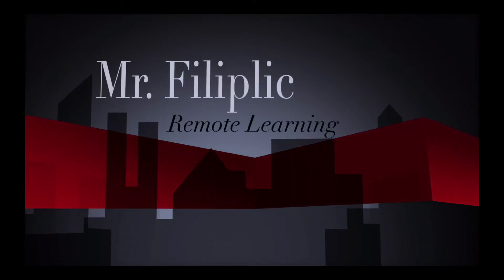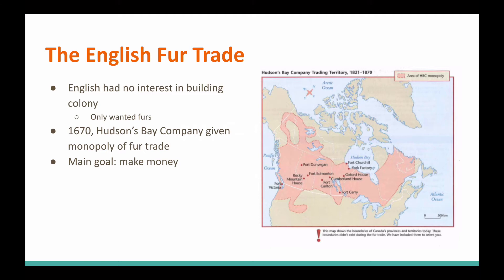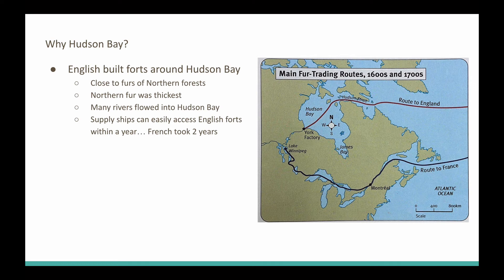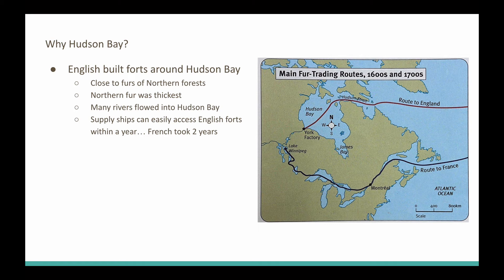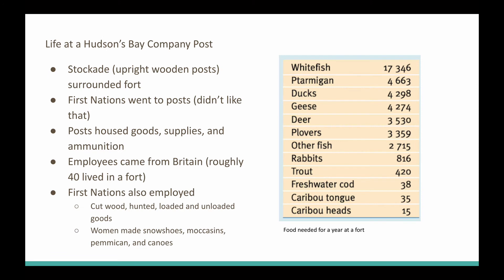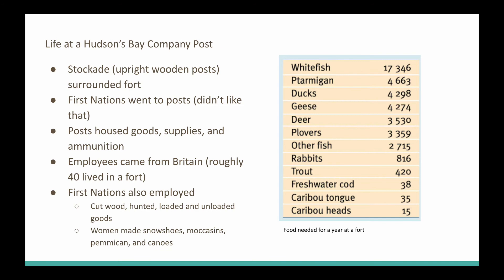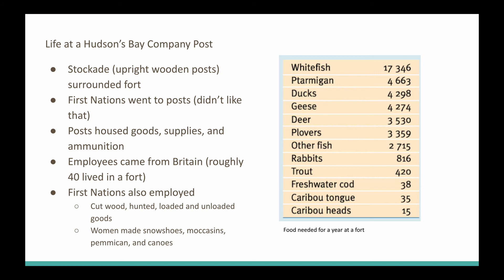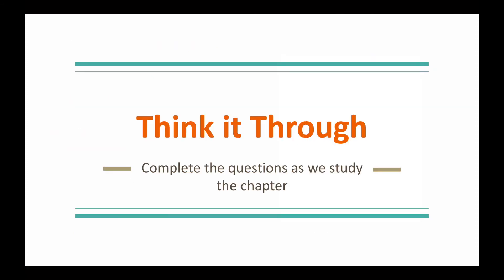SS7 Lesson 4.4 - The English Fur Trade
How did the English deal with the fur trade? Also talking about life in a Hudson's Bay trading post.